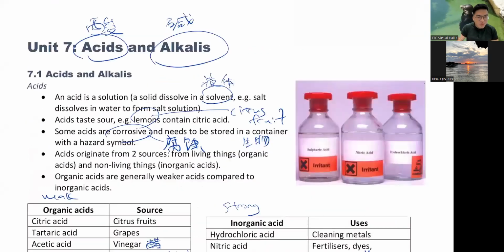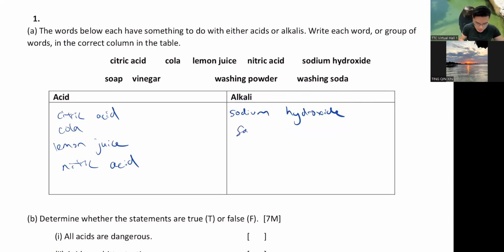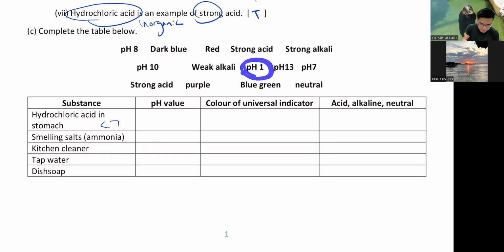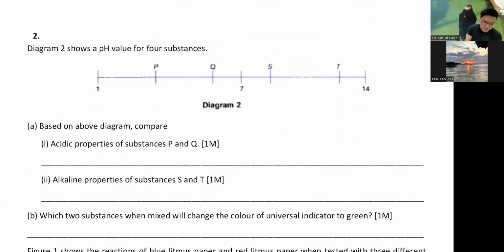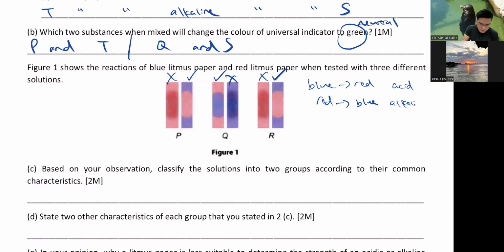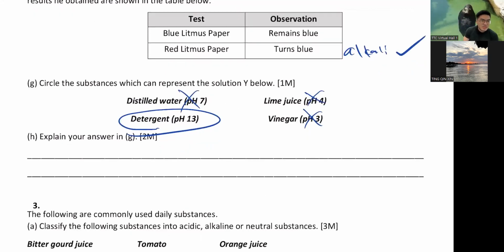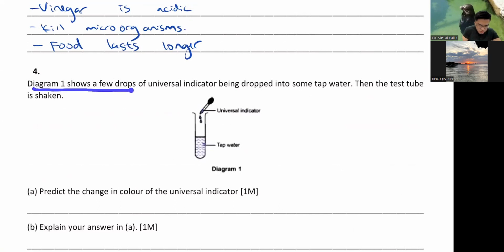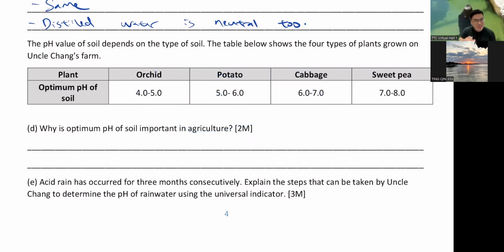Y7 SCI EDDIE JULY WEEK 2